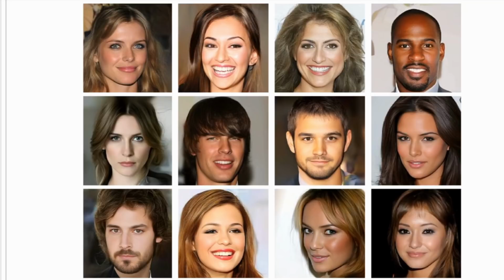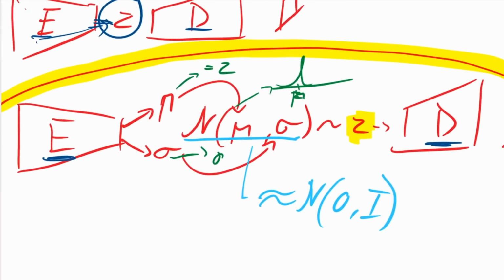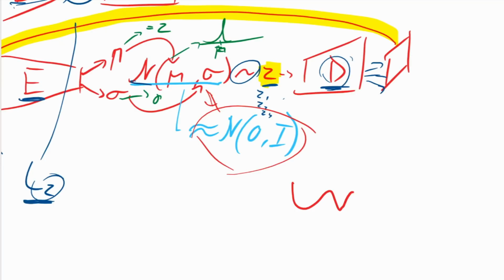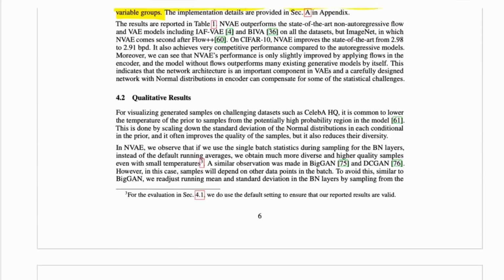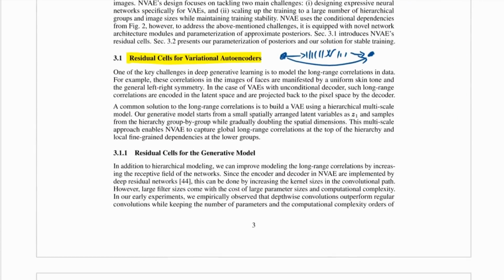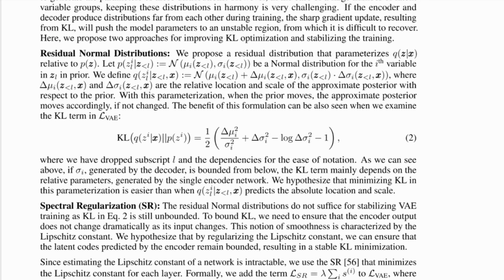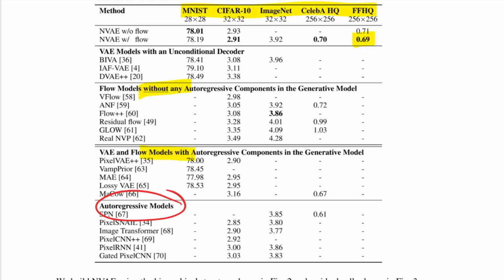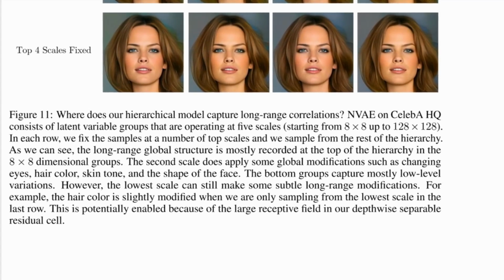NVAE: A Deep Hierarchical Variational Autoencoder (Paper Explained)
VAEs have been traditionally hard to train at high resolutions and unstable when going deep with many layers. In addition, VAE samples are often more blurry and less crisp than those from GANs. This paper details all the engineering choices necessary to successfully train a deep hierarchical VAE that exhibits global consistency and astounding sharpness at high resolutions.

OUTLINE:
0:00 - Intro & Overview
1:55 - Variational Autoencoders
8:25 - Hierarchical VAE Decoder
12:45 - Output Samples
15:00 - Hierarchical VAE Encoder
17:20 - Engineering Decisions
22:10 - KL from Deltas
26:40 - Experimental Results
28:40 - Appendix
33:00 - Conclusion

Abstract:
Normalizing flows, autoregressive models, variational autoencoders (VAEs), and deep energy-based models are among competing likelihood-based frameworks for deep generative learning. Among them, VAEs have the advantage of fast and tractable sampling and easy-to-access encoding networks. However, they are currently outperformed by other models such as normalizing flows and autoregressive models. While the majority of the research in VAEs is focused on the statistical challenges, we explore the orthogonal direction of carefully designing neural architectures for hierarchical VAEs. We propose Nouveau VAE (NVAE), a deep hierarchical VAE built for image generation using depth-wise separable convolutions and batch normalization. NVAE is equipped with a residual parameterization of Normal distributions and its training is stabilized by spectral regularization. We show that NVAE achieves state-of-the-art results among non-autoregressive likelihood-based models on the MNIST, CIFAR-10, and CelebA HQ datasets and it provides a strong baseline on FFHQ. For example, on CIFAR-10, NVAE pushes the state-of-the-art from 2.98 to 2.91 bits per dimension, and it produces high-quality images on CelebA HQ as shown in Fig. 1. To the best of our knowledge, NVAE is the first successful VAE applied to natural images as large as 256×256 pixels.

Authors: Arash Vahdat, Jan Kautz